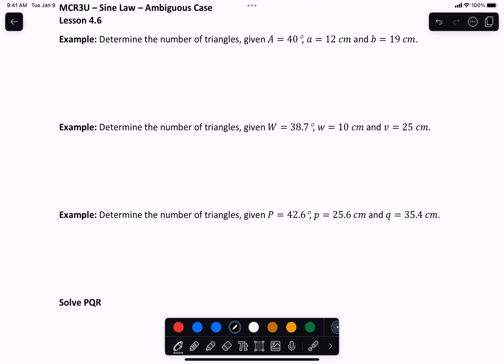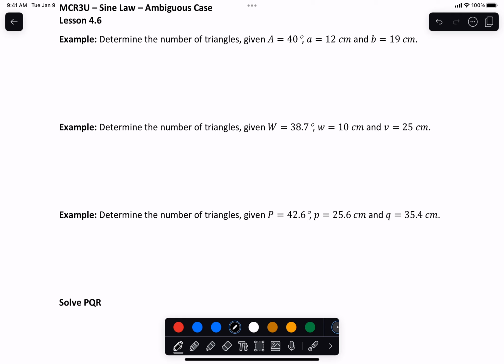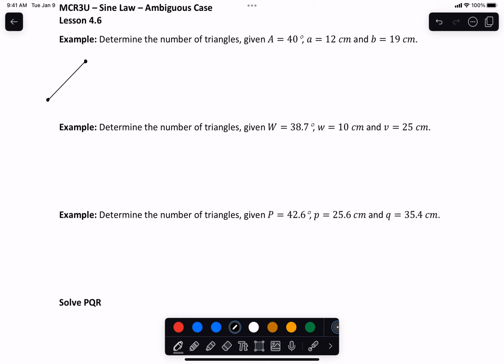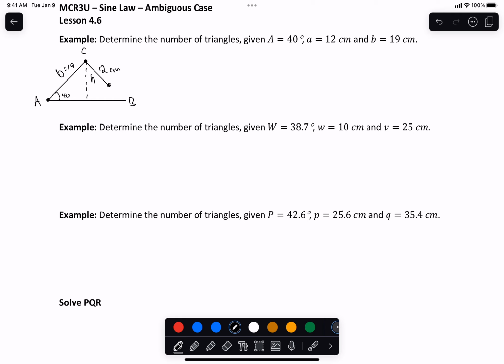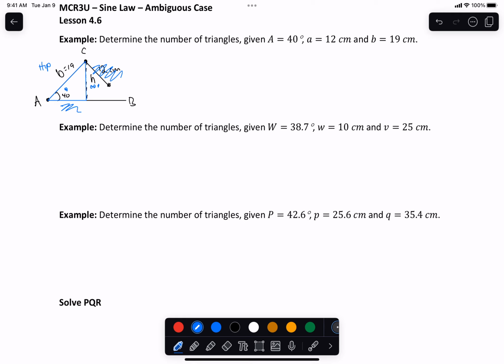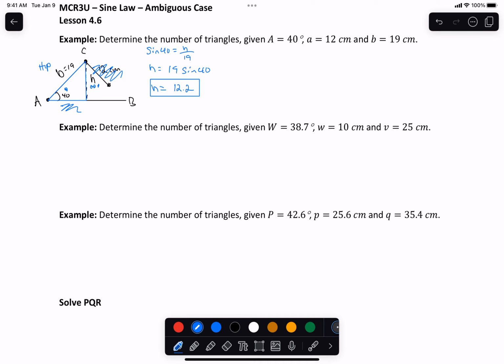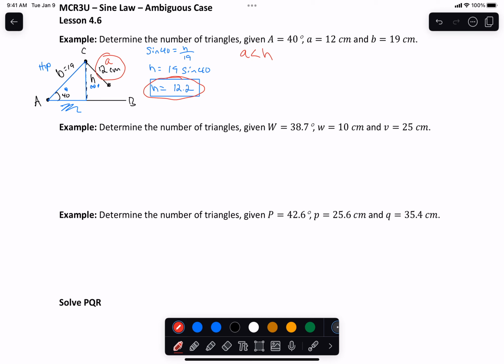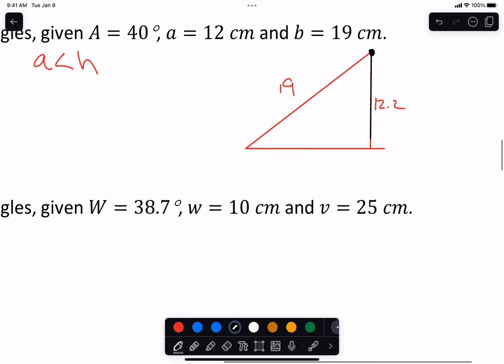Lesson 4.6 - Part 2